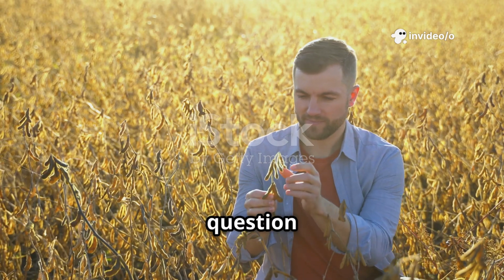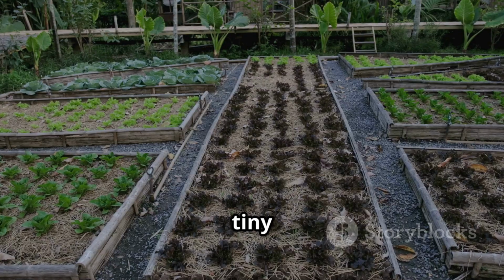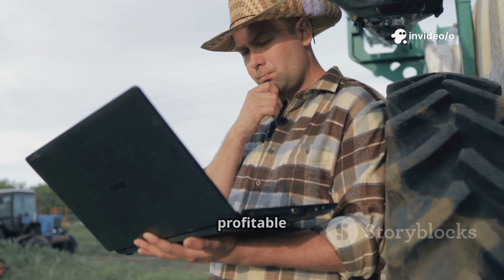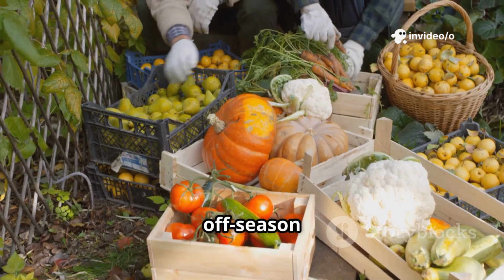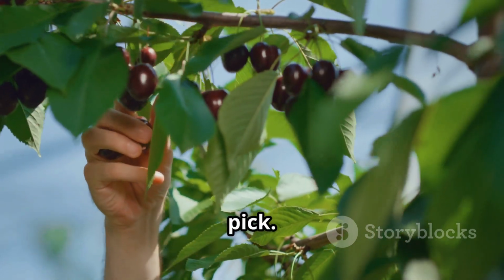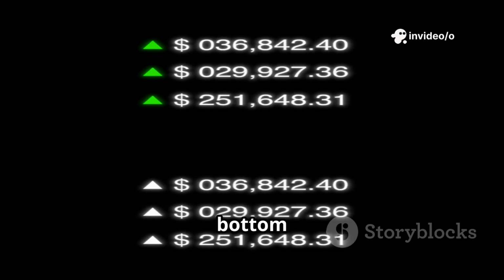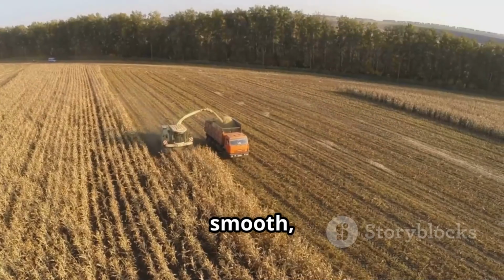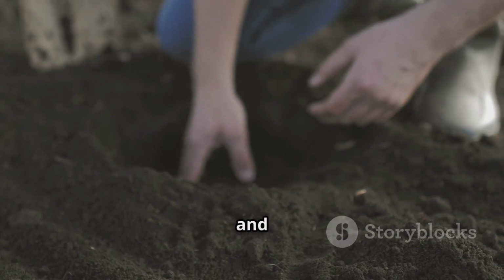You’re Harvesting at the WRONG Time – And It’s Costing You Big Profits!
Harvest timing is an increasingly popular topic among urban farmers, home gardeners, and small-scale agribusiness owners. In this video, we take an in-depth look at harvest timing, covering:
✅ A step-by-step explanation of how it works
✅ Key benefits and potential challenges
✅ Actionable tips and best practices
✅ Business opportunities and real-world examples.

You’ll learn: How harvest timing can boost productivity and crop yields The best season and timing to start harvesting for maximum results Cost-efficient strategies to reduce startup expenses and increase profit Success stories from growers who are already thriving with this method.

00:00 Intro
00:30 The Million-Dollar Question
01:30 Farmer A vs Farmer B
03:00 The Impact of Timing
04:30 Building a Resilient Business
06:00 Matching Crops to Seasons
07:30 Real Numbers and Profit